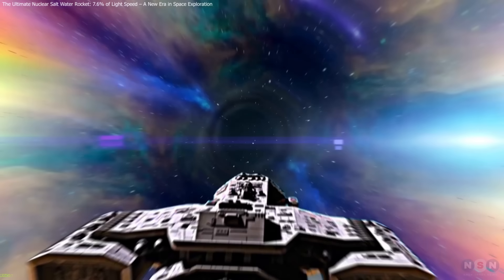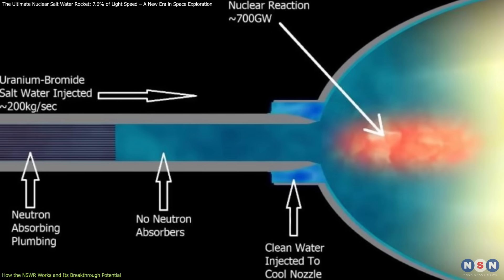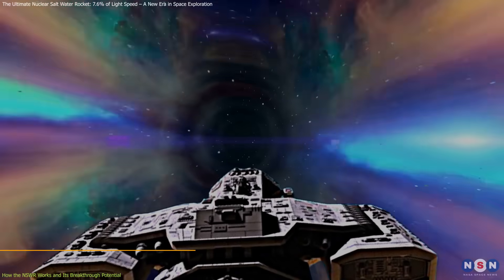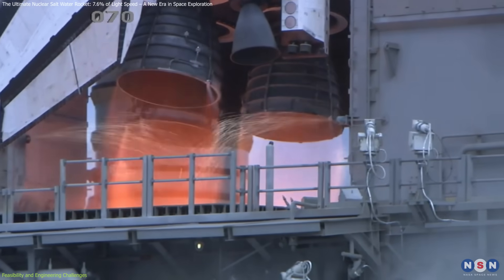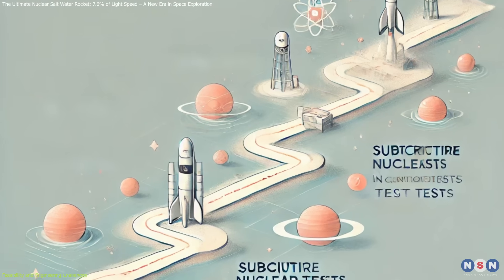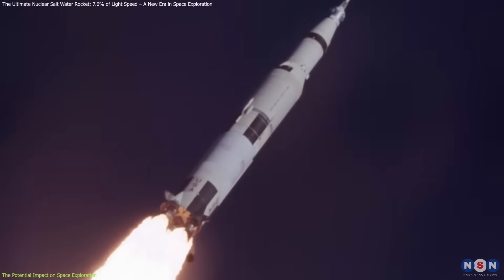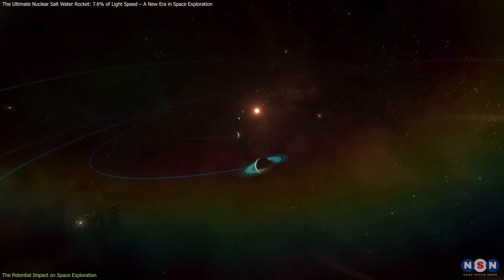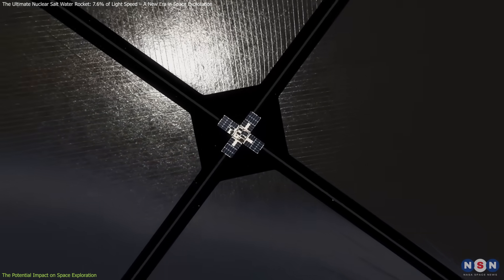Space Travel in 25 Years! This Rocket is So Fast, It Could Reach Another Star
Could we reach Alpha Centauri in just 60 years? The Nuclear Salt Water Rocket (NSWR) might be the answer! With speeds of up to 7.6% of light speed, this game-changing propulsion system could make interstellar travel a reality within a single human lifetime. But how does it work? What challenges stand in the way? In this episode, we break down everything you need to know about NSWR and its potential to revolutionize space travel!
Watch now and explore the future of interstellar exploration!

Chapters:
00:00 Introduction
00:58 How the NSWR Works and Its Breakthrough Potential
03:41 Feasibility and Engineering Challenges
06:30 The Potential Impact on Space Exploration
09:35 Outro
09:44 Enjoy